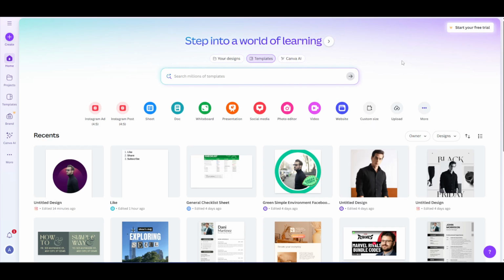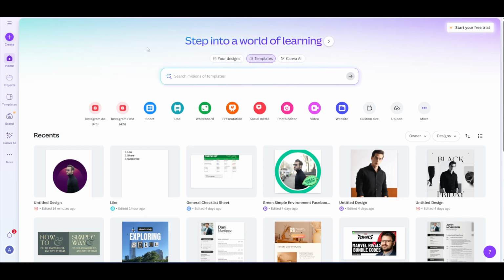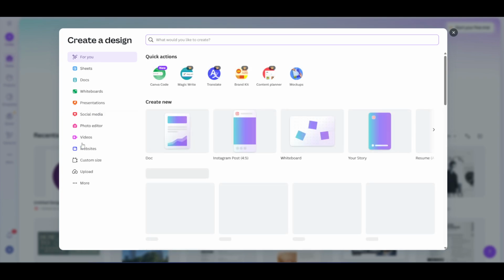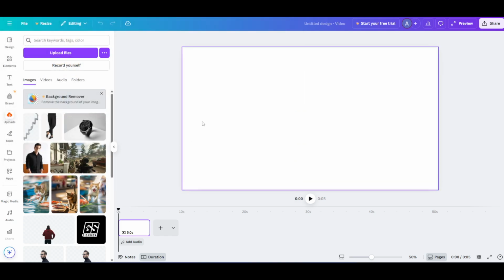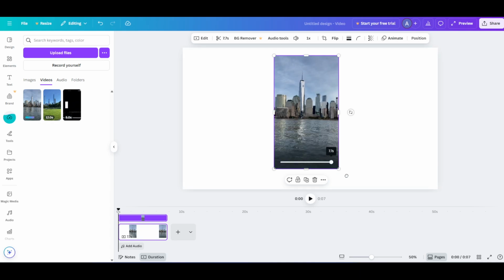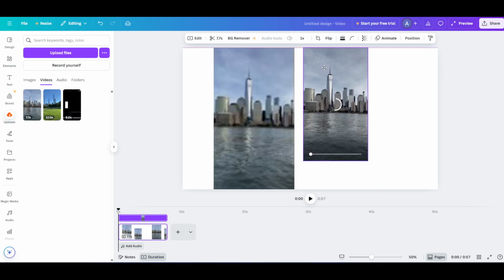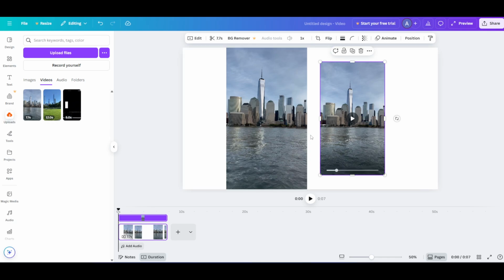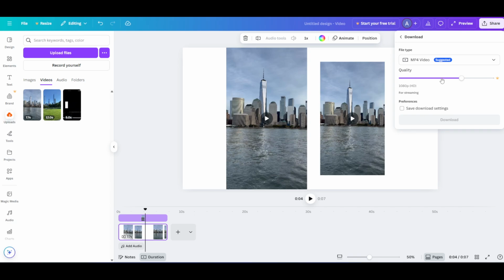How to Upload Video on Canva - 2026 (Quick Tutorial)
How to Upload Video on Canva
In this video, How to Upload Video on Canva, you’ll learn the simple steps to add and import your videos into Canva easily. This quick guide will help you upload, edit, and customize your content using Canva video tools for smooth design and professional results.